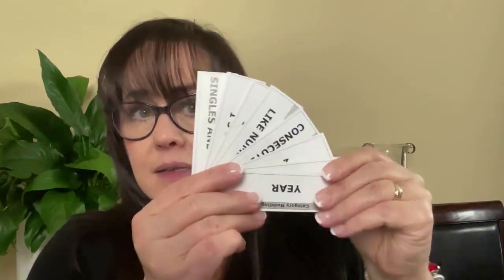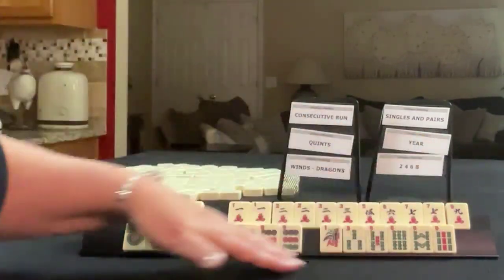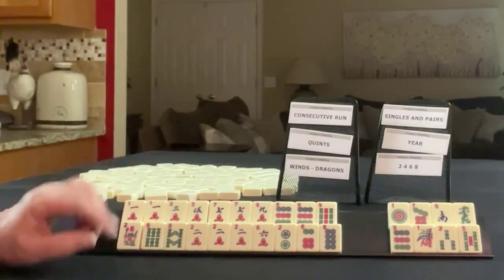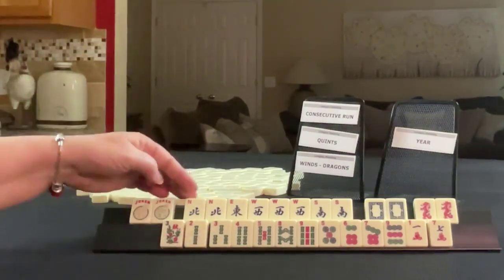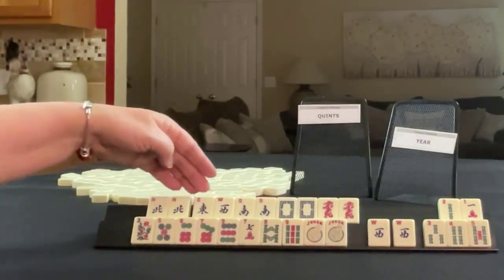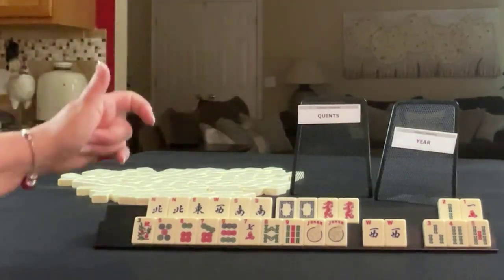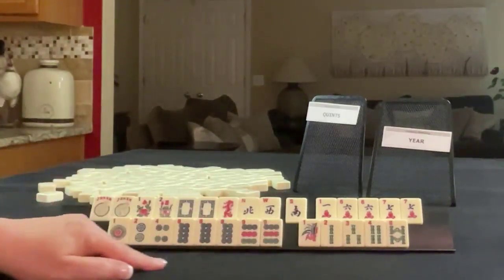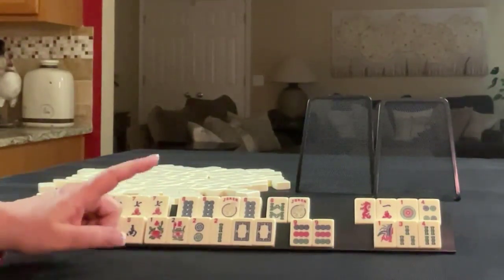National Mah Jongg League Siamese Force 20220518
Mahjong or Mah Jongg is the 4-player Chinese tile game. For American mah jongg, Charleston Modeling is not exactly like playing in a live game but it’s good practice with decision making as you learn how to play mah jongg! This exercise will give you experience forcing a hand for a special event and tournament. Remember, if you receive jokers in an incoming pass, you need to exchange it for a random tile on the table – passing jokers is against the NMJL rules.

Michele Frizzell
Instructor, Author, Speaker
6175 Hickory Flat Hwy Ste 110-335